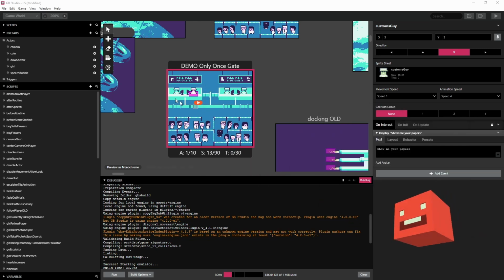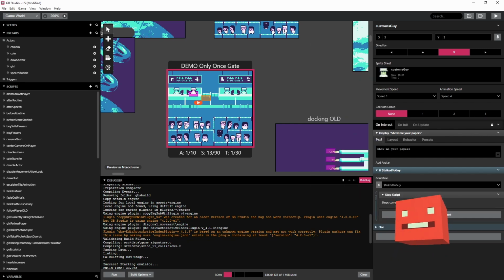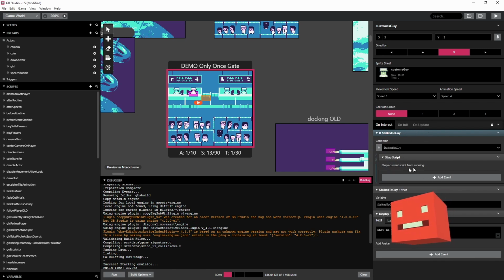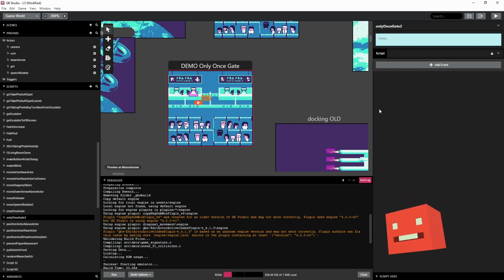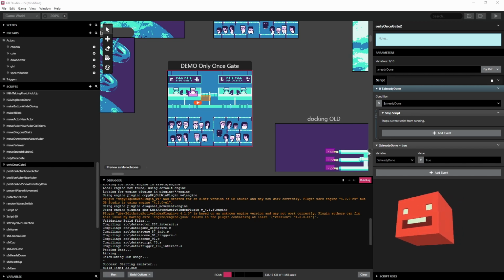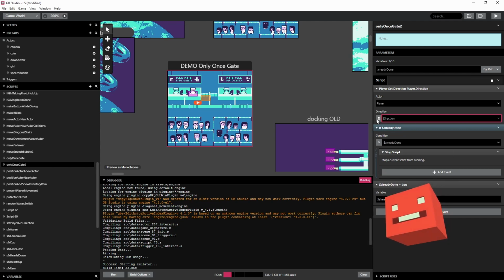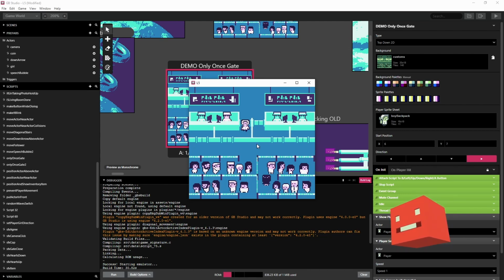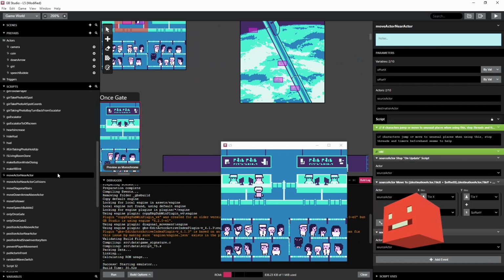GB Studio - Make something trigger only once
Basic tutorial about how to make an interaction or trigger event only occur once.

Mild spoilers for my game ERF. If you feel like it, play it first, it's very short: